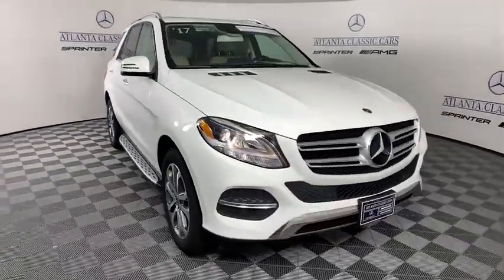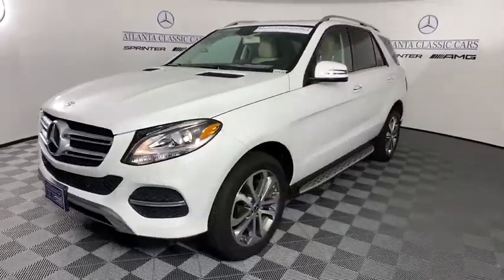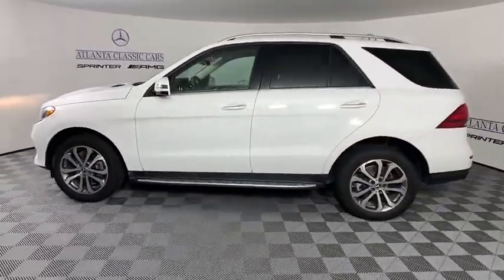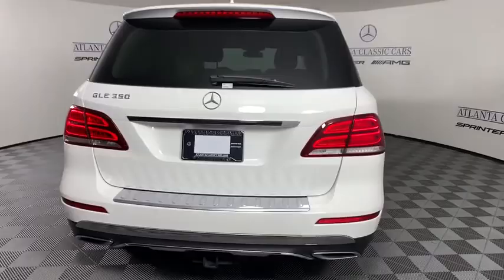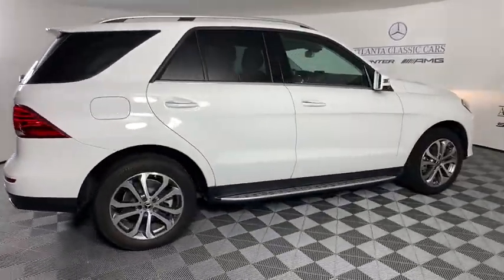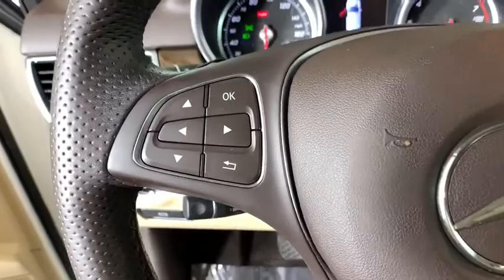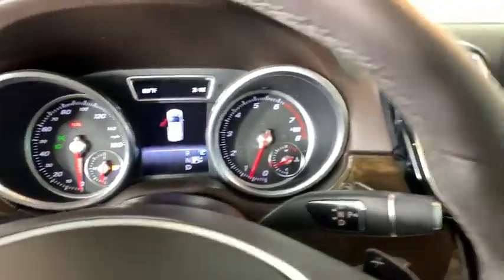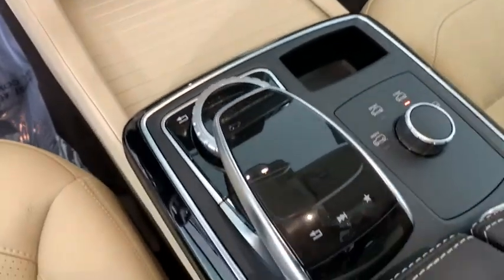2017 Mercedes-Benz GLE Duluth, Lawrenceville, Cumming, Johns Creek, Atlanta, GA 21503DP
Used 2017 Mercedes-Benz GLE available in Duluth, Georgia at  Atlanta Classic Cars. Servicing the Lawrenceville, Cumming, Johns Creek, Atlanta, GA area.
2017 Mercedes-Benz GLE GLE 350 - Stock#: 21503DP - VIN#: 4JGDA5JB1HA967245

CERTIFIED BY MERCEDES-BENZ !!! One owner with a Clean CARFAX! Equipped with *Premium 1 Package*  *harman/kardon LOGIC7 Surround Sound System*  *Trailer Hitch* & more!brbr**See below for additional features & details! brbrOriginal MSRP: $58390brbrPassed our multi-point mechanical / safety inspection and is fully serviced!!!brbr2017 Polar White Mercedes-Benz GLE 350: 7G-TRONIC 7-Speed Automatic 19 Twin 5-Spoke Wheels Brown Eucalyptus Wood 115V AC Power Outlet Android Auto Apple CarPlay Blind Spot Assist Brushed Aluminum Running Boards Exterior Parking Camera Rear harman/kardon Logic 7 Surround Sound System KEYLESS GO Navigation Updates For 3 Years Porcelain Headliner Premium 1 Package Radio: COMAND Navigation Rear Seat Entertainment Pre-Wiring Region Coding Single DVD Player SiriusXM Satellite Radio Smartphone Integration (14U) Trailer Hitch.brbrMercedes-Benz Certified Pre-Owned Details:br  * Limited Warranty: 12 Month/Unlimited Mile beginning after new car warranty expires or from certified purchase datebr  * Transferable Warrantybr  * Roadside Assistancebr  * Includes Trip Interruption Reimbursement and 7 days/500 miles Exchange Privilegebr  * Vehicle Historybr  * Warranty Deductible: $0br  * 165 Point InspectionbrbrAwards:br  * 2017 IIHS Top Safety Pick+